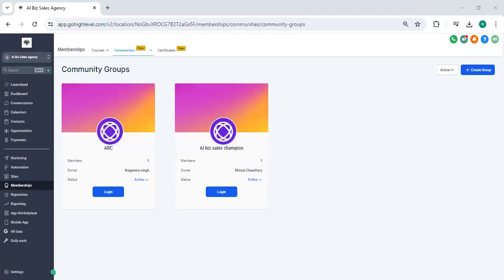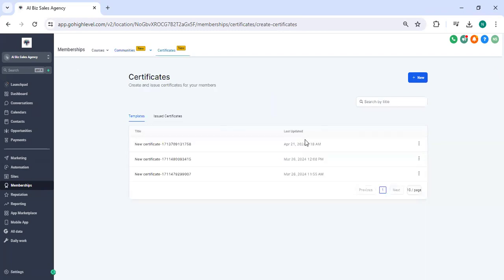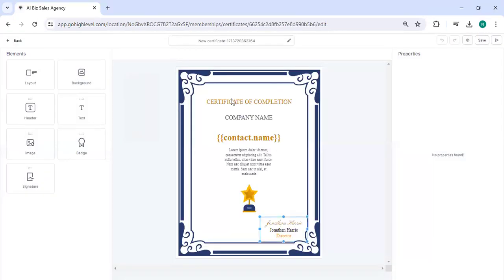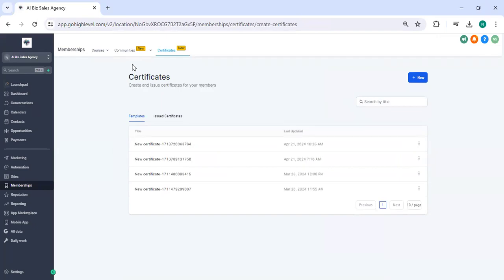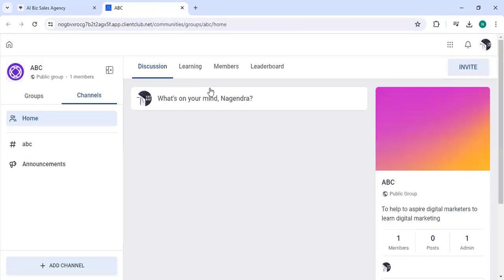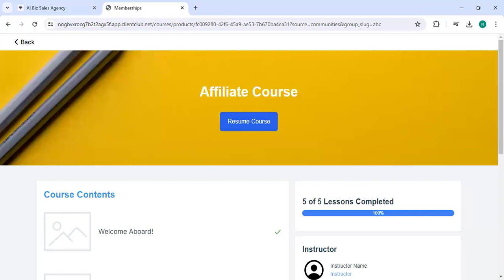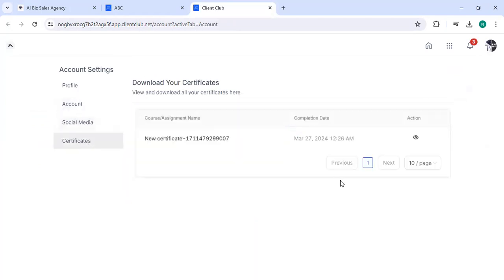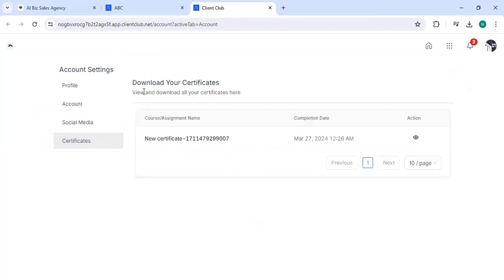How to use Custom value, Preview & Download Certificates in Client Portal in Go high level?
In this video, I am discussing the Preview and download Certificates in Client Portal in go high level.

This allows user to use standard custom values like user, contact and right now.

Apart from that user can also use manual custom values created in Settings  Custom Values

Preview & Download Certificates in Client Portal Preview

Introducing certificates preview in client portal preview side

Users can now keep track of all their issued certificates at one place, instead of going to mail to find one

Also, it allows user to download and preview certificates from their

Users can copy the link of their certificates (from copy button) to share